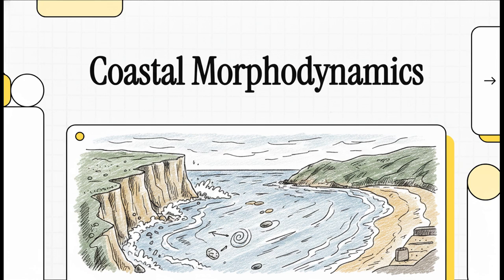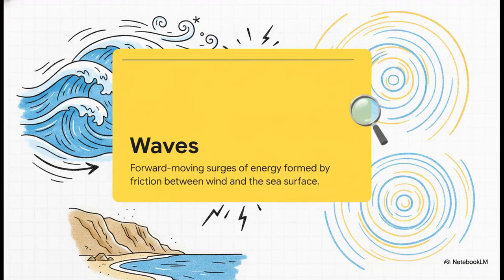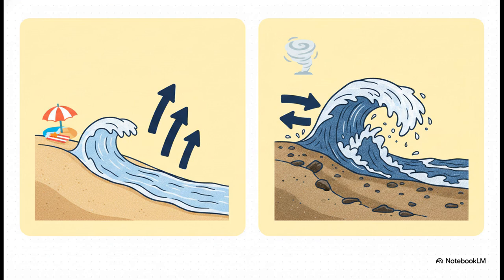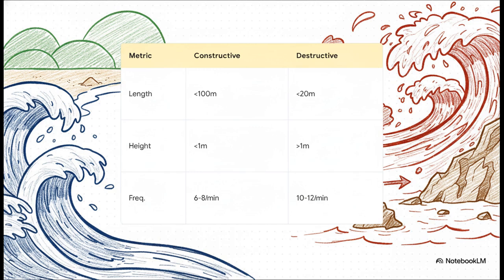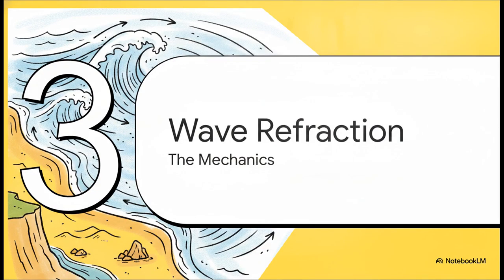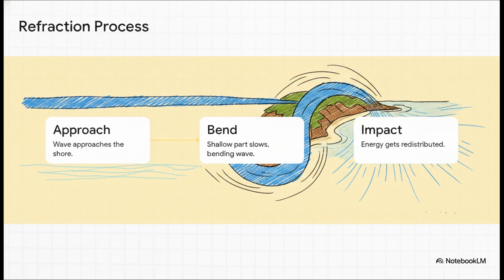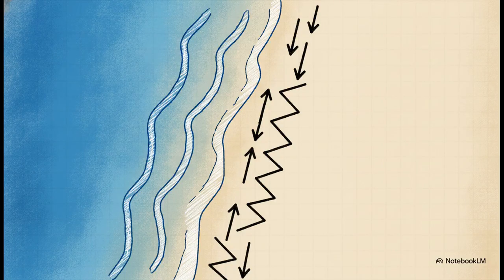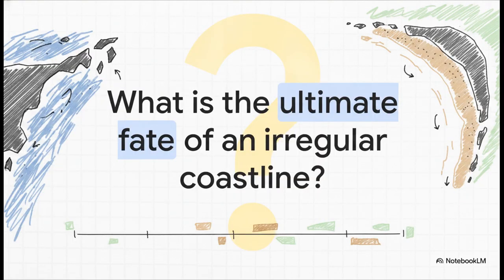Types of Waves Explained | Constructive vs Destructive Waves | IGCSE Geography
📚 Types of Waves Explained | Constructive & Destructive Waves | IGCSE Geography Revision

Did you know that different types of waves can either build up beaches or destroy coastlines? In this video, we explore the two main types of waves—constructive waves and destructive waves—and their role in shaping coastal landscapes.

Perfect for IGCSE Geography students, this lesson explains wave characteristics, coastal processes, and how waves influence erosion and deposition along coastlines.

🌊 What You'll Learn:

✔️ What are waves?
✔️ How waves are formed
✔️ Constructive waves explained
✔️ Destructive waves explained
✔️ Swash and backwash explained
✔️ Differences between constructive and destructive waves
✔️ How waves affect coastal erosion
✔️ How waves contribute to deposition
✔️ Beach formation processes
✔️ Exam-style questions and model answers

📖 Key Concepts Covered:

🌊 Constructive Waves
🌊 Destructive Waves
🌊 Swash
🌊 Backwash
🌊 Coastal Erosion
🌊 Coastal Deposition
🌊 Beach Formation

By the end of this lesson, you'll be able to identify different wave types and explain their impacts on coastlines with confidence.

⏱️ Timestamps:

00:00 Introduction
00:40 What are waves?
02:00 How waves are formed
04:00 Constructive waves explained
08:00 Destructive waves explained
11:00 Comparing wave types
13:00 Impact on coastal landforms
15:00 Exam questions and answers
17:00 Revision tips

🎯 Perfect For:

✅ IGCSE Geography Students
✅ GCSE Geography Students
✅ Coastal Environments Topic
✅ Physical Geography Revision
✅ Geography Teachers